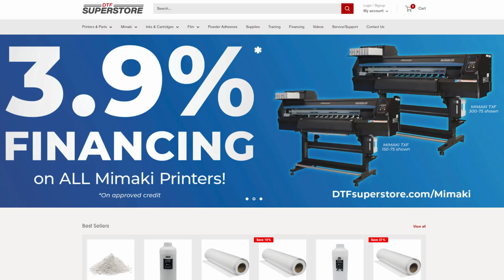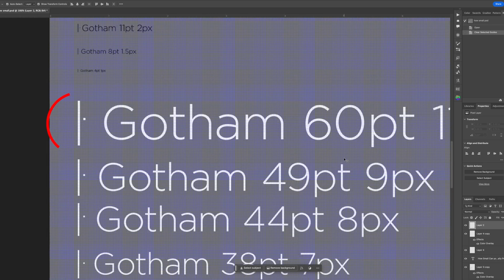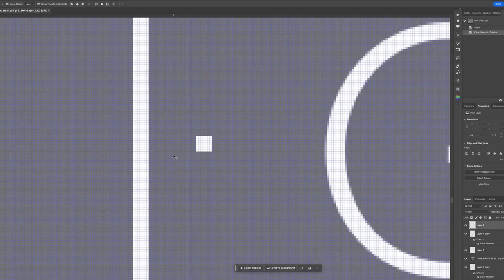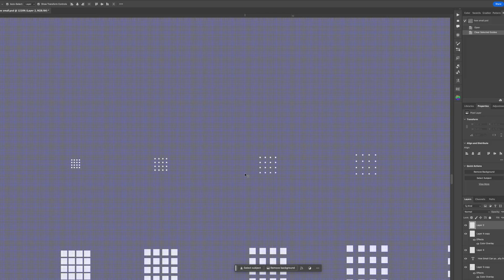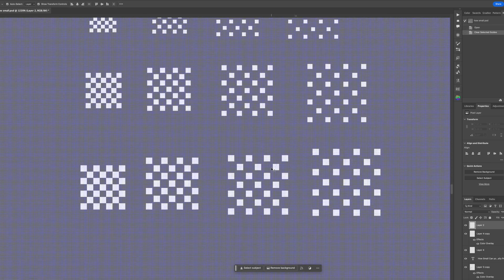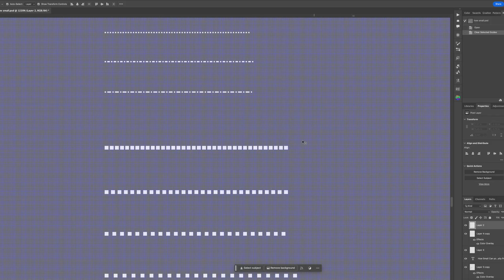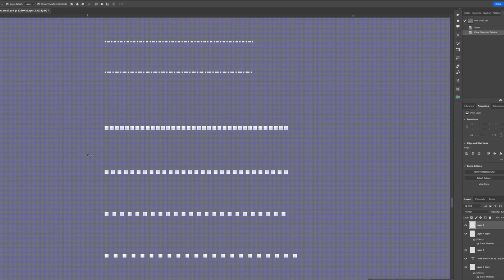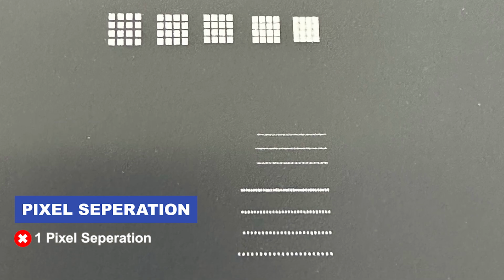How Small Can You Print With DTF?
Custom shirt tags are a fantastic way to showcase your brand, but fitting all the required information onto them can be a challenge due to their small size.

In this video, explore just how small you can print effectively.

Before diving in, it's important to note that if you're using transfer services, there may be limitations on minimum print size, so it's wise to adhere to their guidelines. However, if you're curious about your own printer's capabilities, you can download the graphic provided on our website at dtfsuperstore.com to conduct your own tests.

Using a Mimaki TxF300 printer, we experiment with various pixel sizes, ranging from 11 pixels wide down to just 1 pixel. We explore both black and white graphics, testing the legibility of text and patterns at different sizes and spacings.

Our test demonstrates the remarkable capabilities of DTF printing for achieving small print sizes, with key takeaways on practicality and optimization.

DTF Superstore is your all in one shop for all Direct to Film supplies. DTF printers, supplies, equipment, film, inks, software, heat presses, and much more.

*Same Day Shipping on Orders Received By Noon AZ Time

DTFsuperstore.com

Fast Shipping! Low Prices! Large USA Inventory!

Let Your Equipment Pay For Itself With Our Financing Options